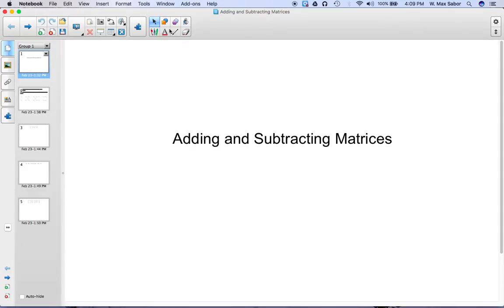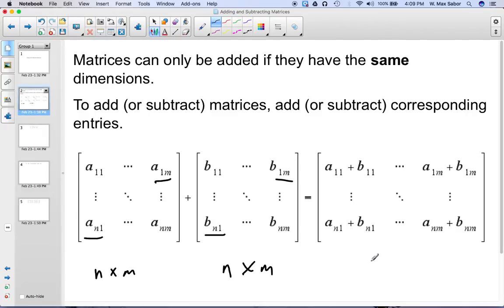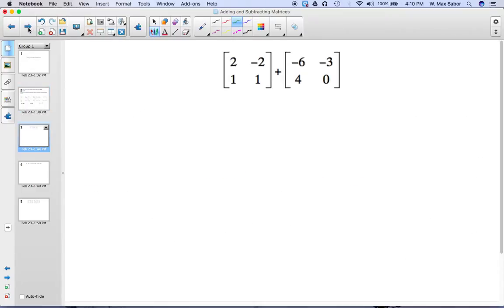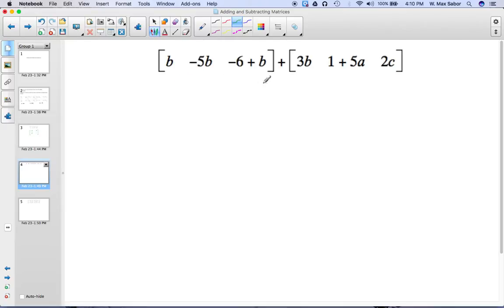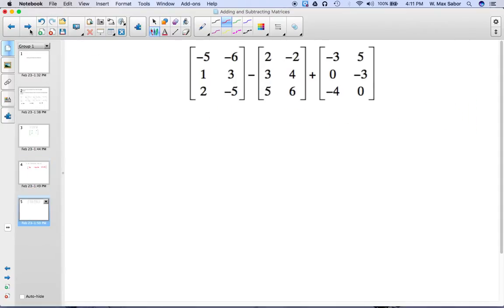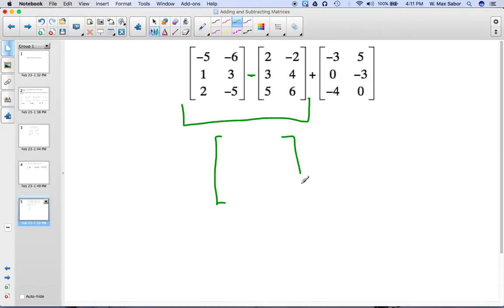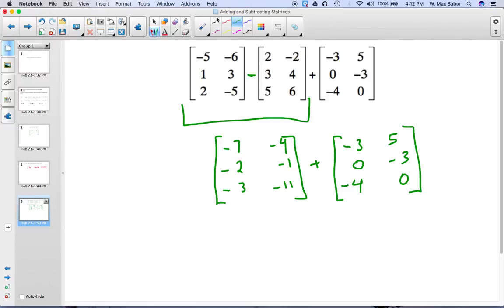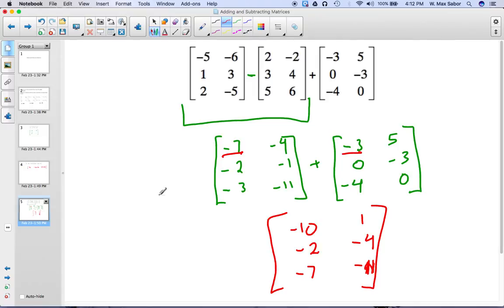P8.c (1/4) Adding and Subtracting Matrices